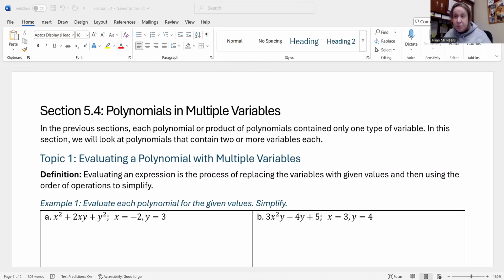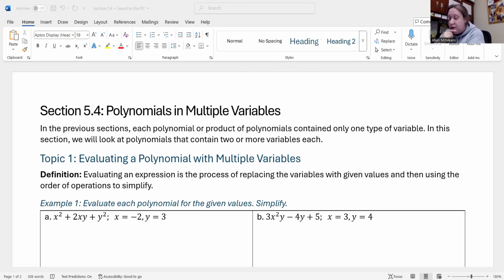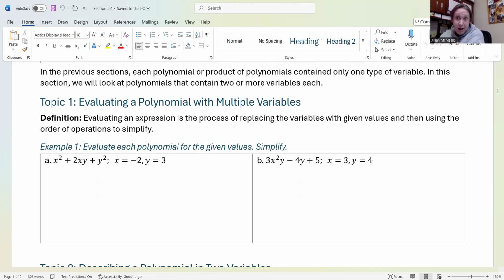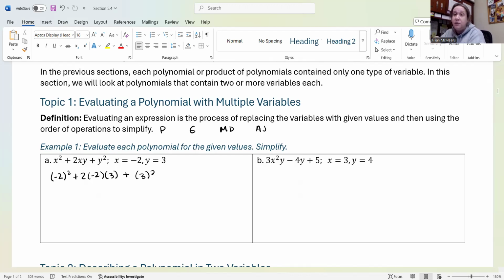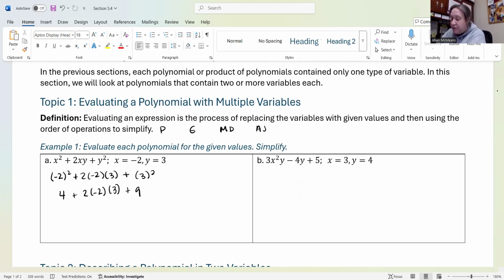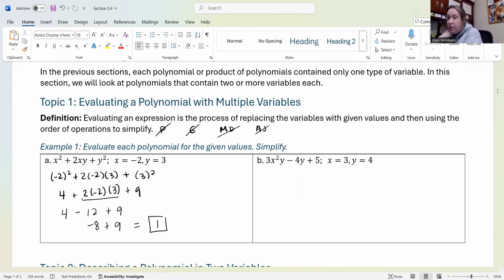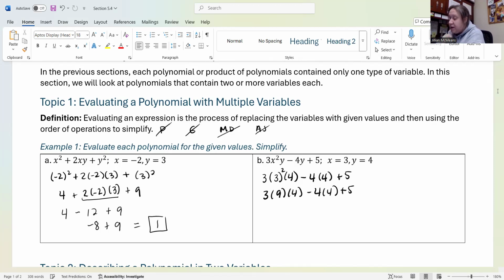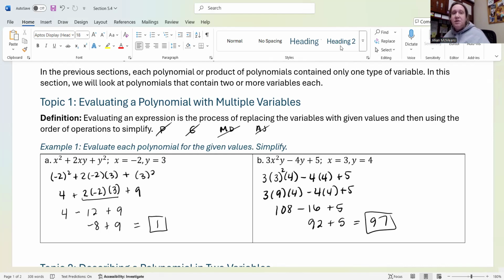M35 Section 5.4 Topic 1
Evaluating Polynomials with More than One Variable